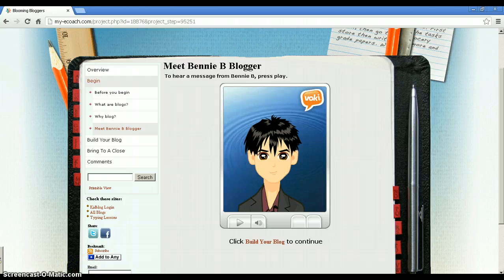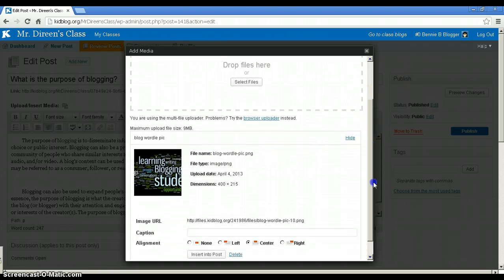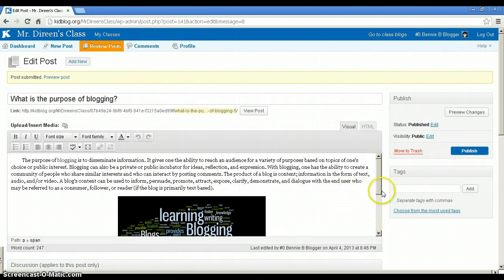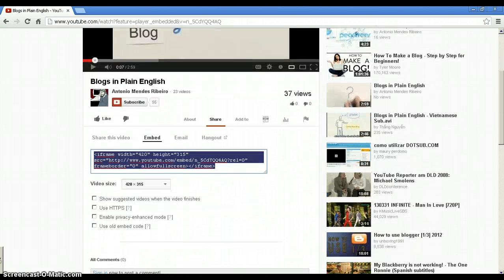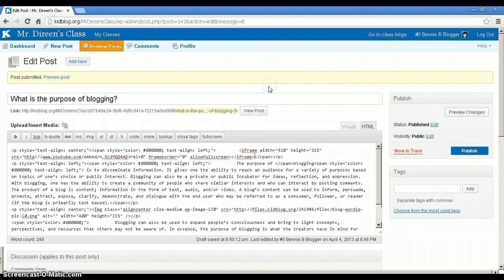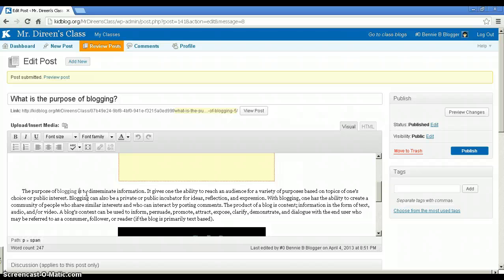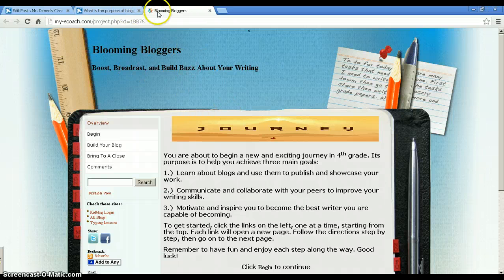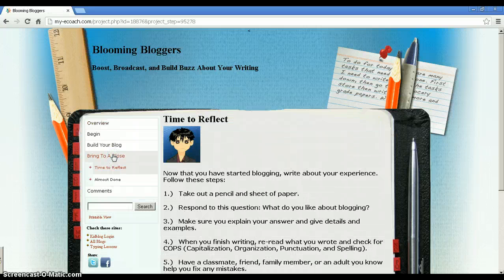How to bling bling your blog